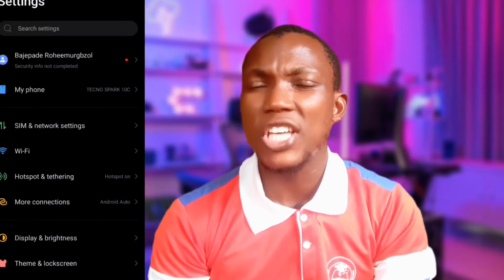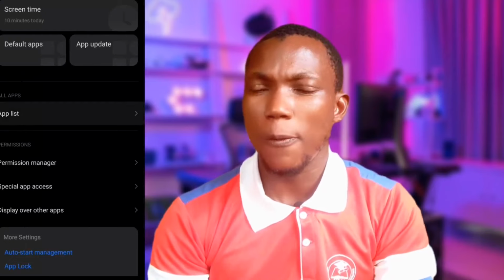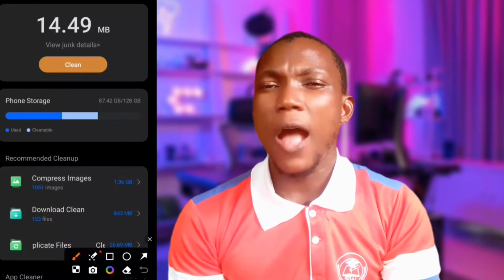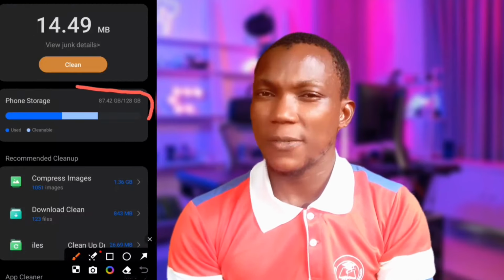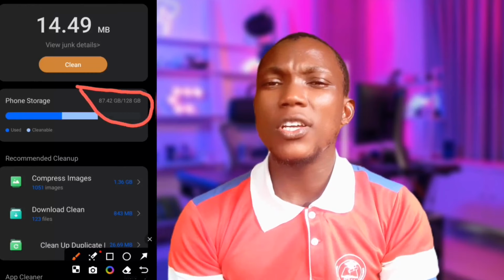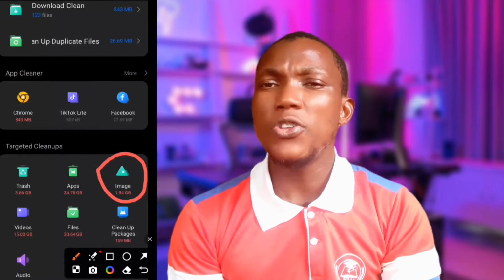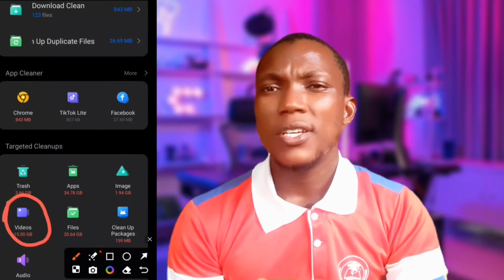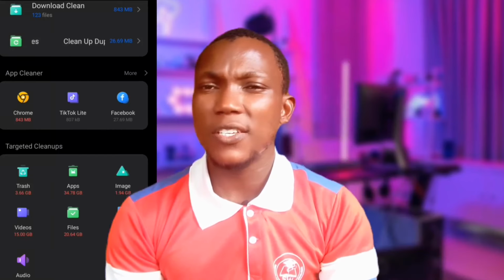How To Speed Up Your Android Phone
Is your Android phone running slower than it used to? Don’t worry—you’re not alone! In this video, I’ll show you Step-by-Step Tips to Speed Up Your Android Phone and get it working like new again.

We’ll start by understanding the common reasons why Android phones slow down, including too many background apps, full storage, outdated software, and more. Then, I’ll guide you through actionable tips such as:
✅ Clearing cache data
✅ Removing or disabling unused apps
✅ Optimizing storage
✅ Updating software and apps
✅ Disabling animations
✅ Restarting your phone regularly

Plus, stick around till the end for bonus tips like using Lite versions of apps, avoiding too many widgets, and using a reliable antivirus app to keep your phone fast and secure.

Whether your phone is old or just needs a performance boost, this guide has you covered!

Timestamps
0:00 Introduction
1:02 Why Your Android Phone Might Be Slow
3:45 Step-by-Step Tips to Speed Up Your Phone
8:30 Bonus Tips for Long-Term Speed
10:45 Conclusion